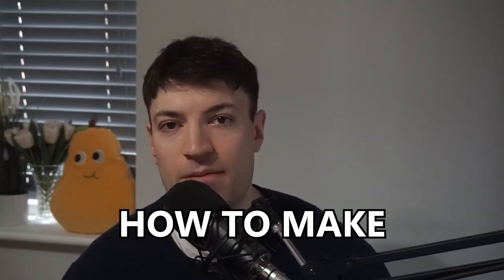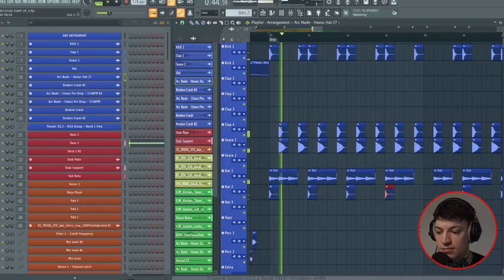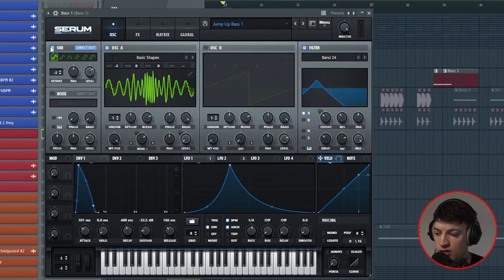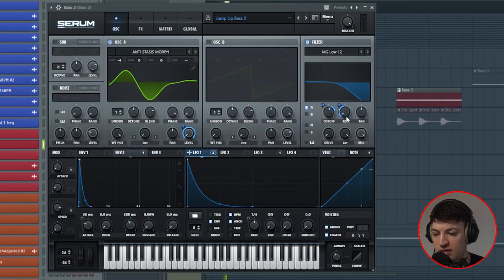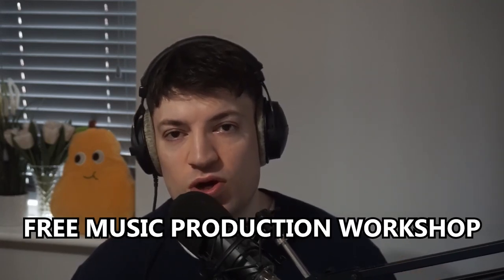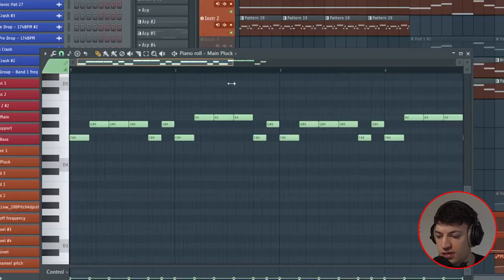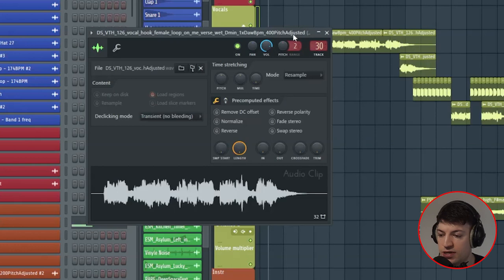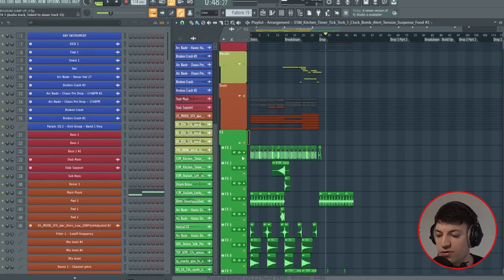How to make BELGIUM JUMP UP (Hedex, Tsuki, Primate)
Timestamps
00:00 - Intro
00:20 - 1. Drums
02:49 - 2. Bass
07:55 - 3. Intro / Breakdown / Build Up
13:39 - Final Product
14:47 - Outro